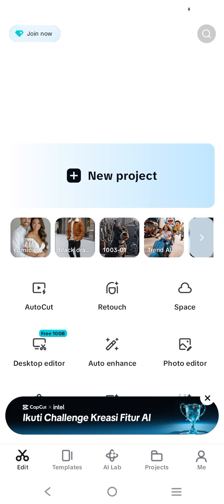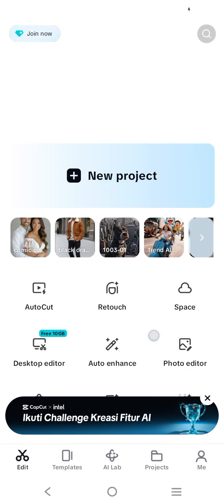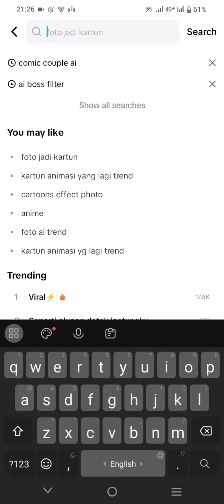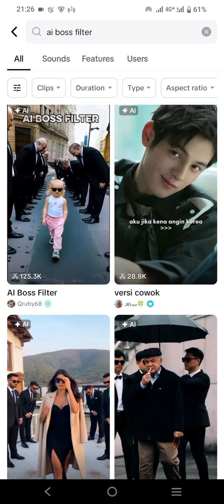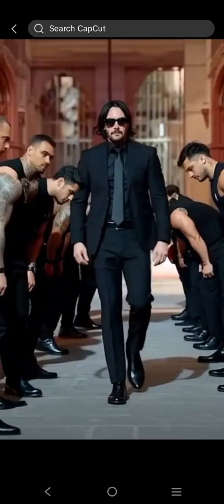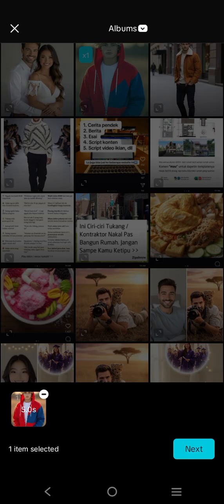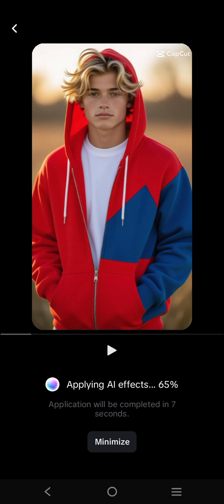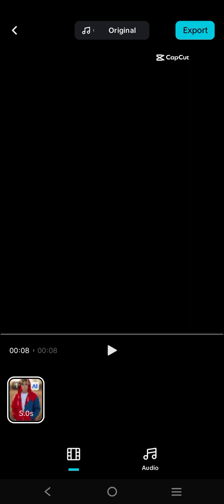Turn Any Photo into a Cool Boss Look - How to Use CapCut AI Boss Filter Tutorial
Transform your ordinary photo into a powerful, stylish AI boss look in minutes! 💪 This step-by-step CapCut guide shows how to use the AI Boss Filter to create stunning results.
🔥 Learn the secret trick for both male & female photos
⚡ Fast generation and easy export
💾 Save your boss-style video instantly